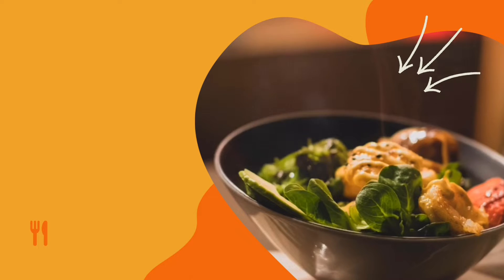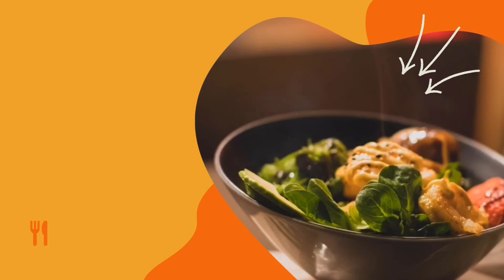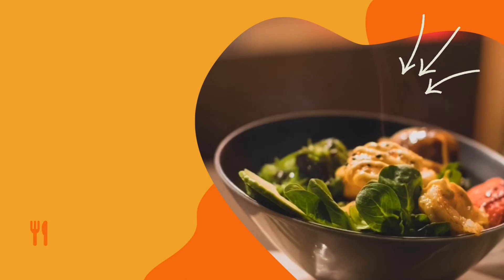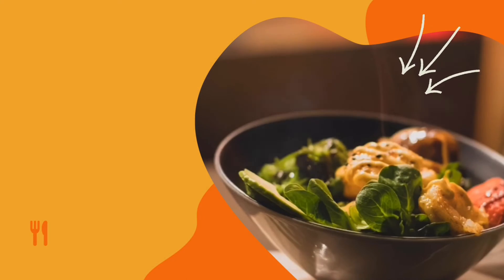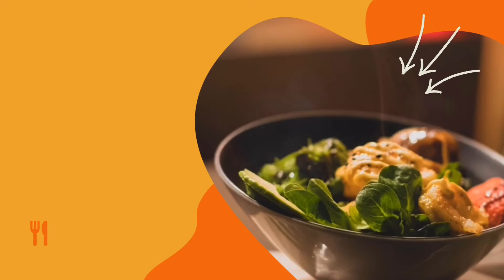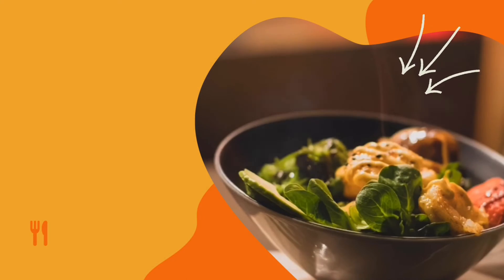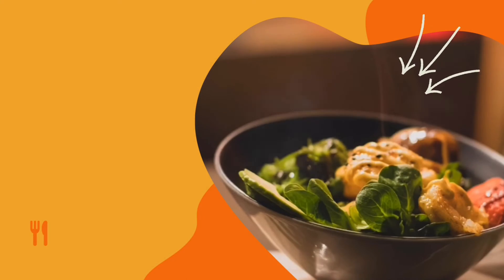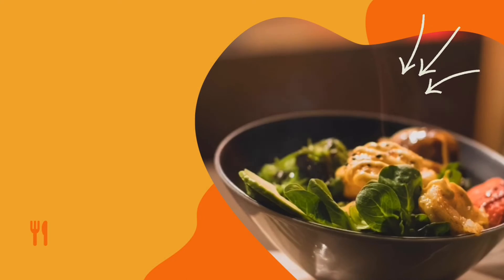|| TOP 9 NUTRITIOUS KETO - FRIENDLY FRUITS || WHICH TO TAKE || WHICH FRUITS NOT TO TAKE ||